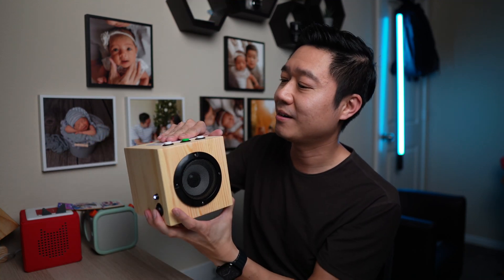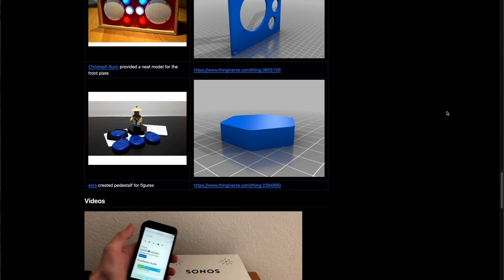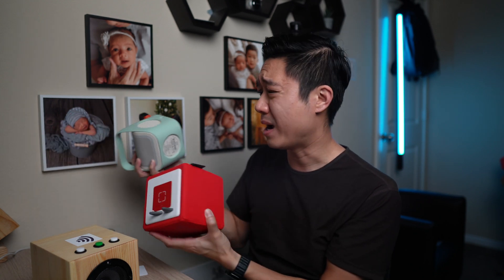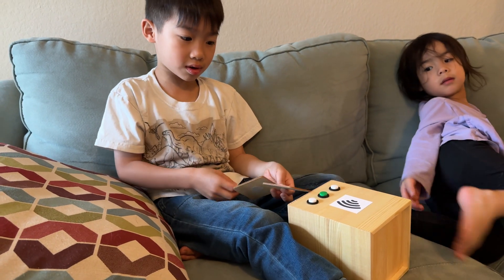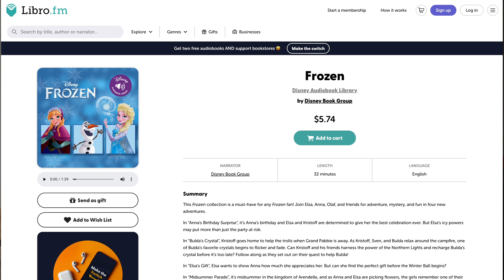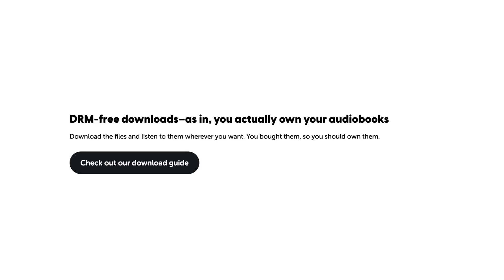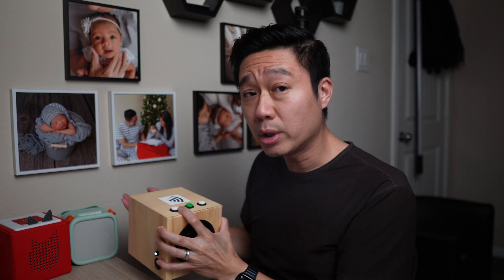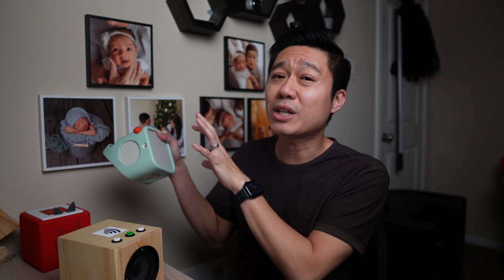I Made My Own Toniebox & Yoto—Worth the Trouble?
I built my own DIY screen-free audio player using the Phoniebox software—but was it actually worth the effort, time, and money compared to just buying a Toniebox or Yoto Player?

In this video, I'll walk you through my honest experience creating a homemade audio player from scratch. I'll cover the total cost, time invested, and some unexpected challenges along the way. Most importantly, I'll help you figure out if going DIY makes sense for your family, or if you're better off sticking with a Toniebox or Yoto Player.

Make Your Own Screen-Free Audio Player: DIY Phoniebox Tutorial!

In case you're curious here are all the parts I bought to make the Phoneibox:

Wooden Tissue Box
Sound Amplifier
3.5mm Cable
Speaker Cover
Type C Charging Plug
Power Switch
NFC Reader
NFC Cards